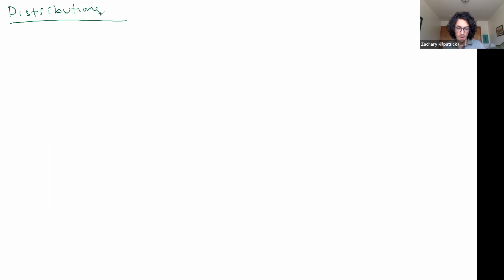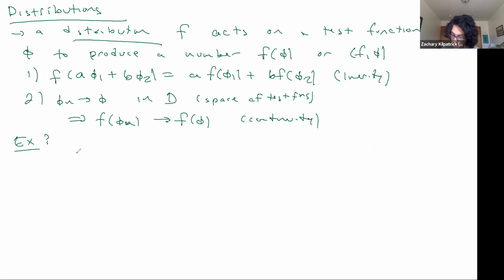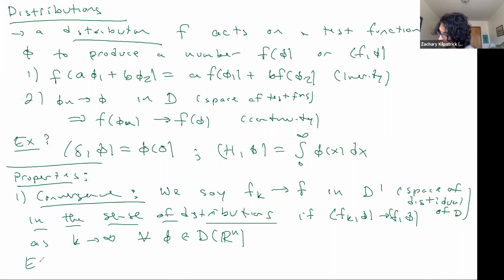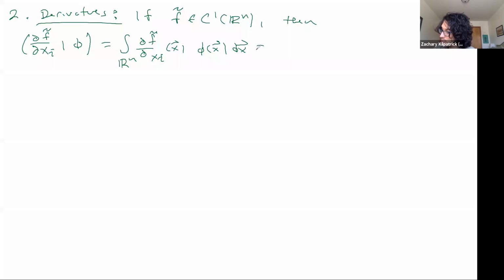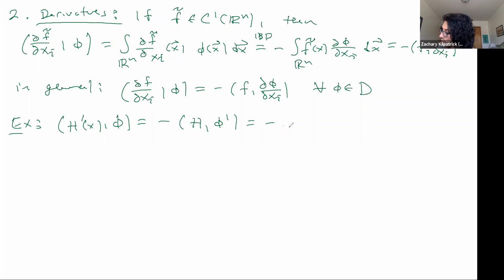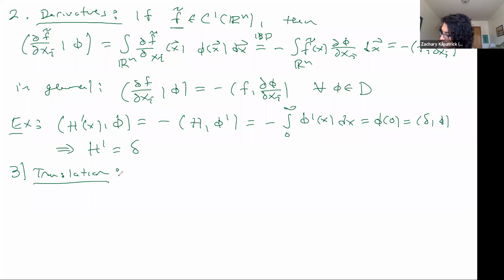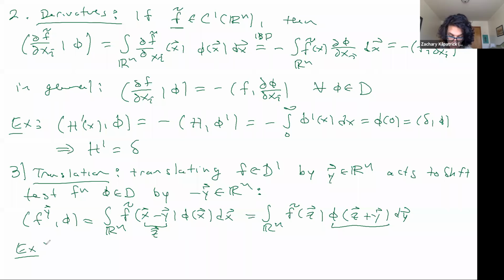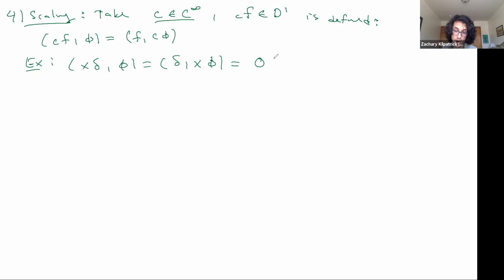Nov 4 (Pt1): Properties of Distributions